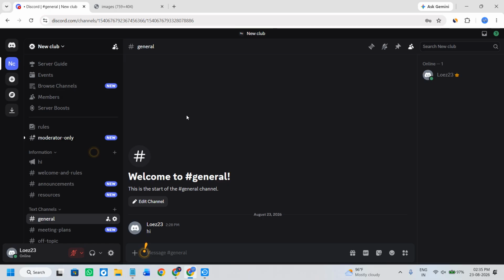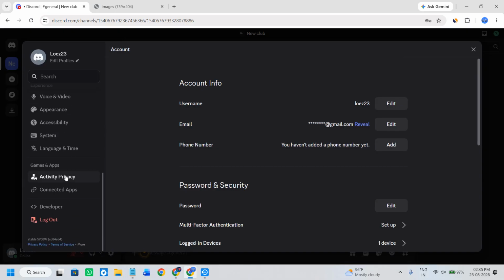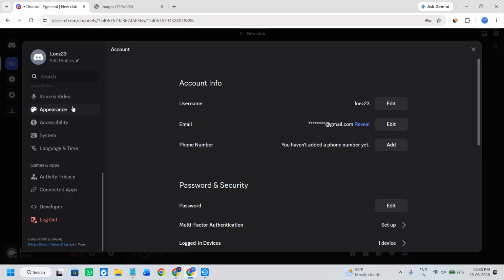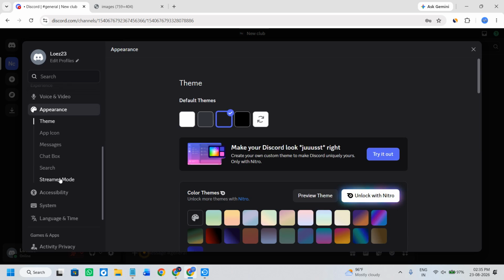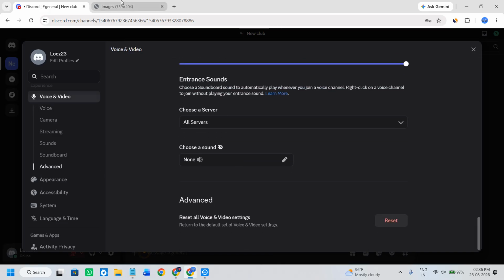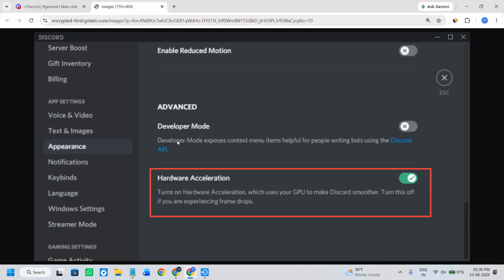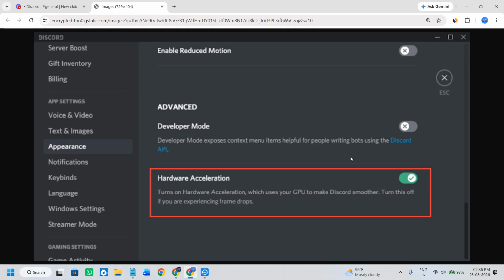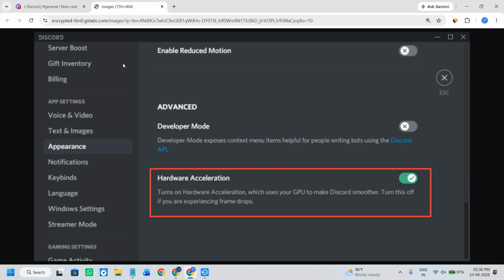How to Disable Discord Hardware Acceleration 2026 Full Guide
Welcome to Token Tutorials! In this video, I will show you How to Disable Discord Hardware Acceleration 2026 Full Guide.